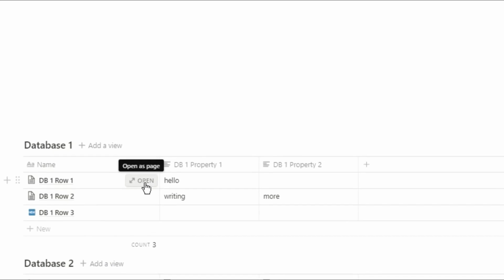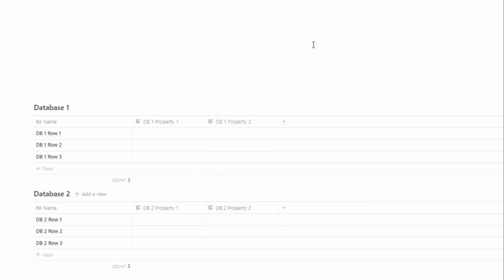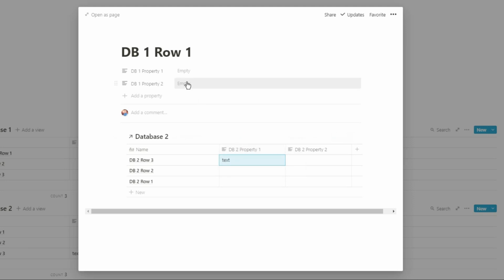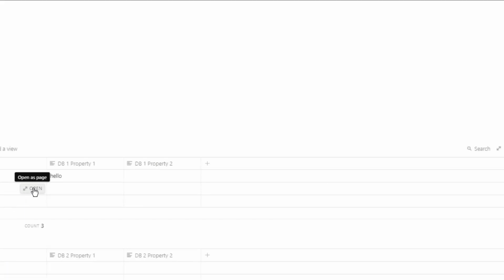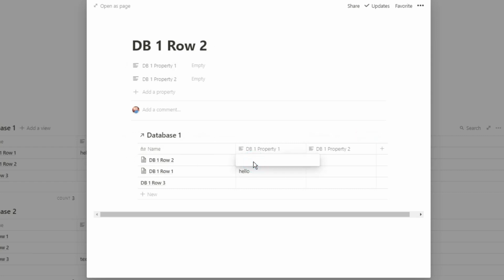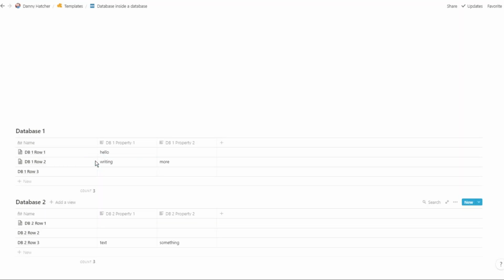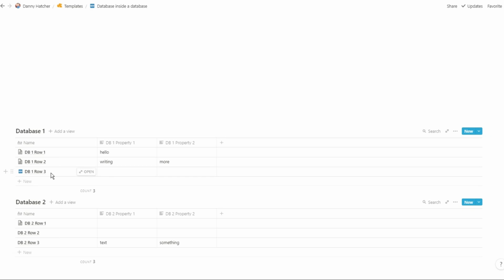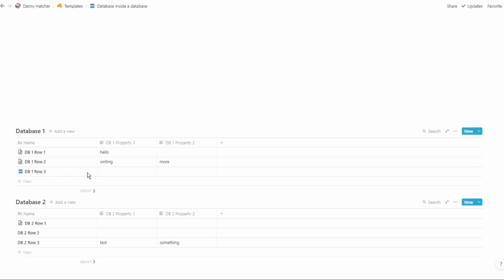Notion DATABASE INSIDE another DATABASE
A Notion Database Inside another Database can be difficult to get your head around. A Notion database page or Notion database template can both have multiple views inside by using inline database views. Find out more about the Notion app

⏰ TIMESTAMPS ⏰
0:00 Intro
0:25 Creating a database
1:05 Database in another database
2:15 Database in the same database
3:25 Database in a template
4:20 Database navigation